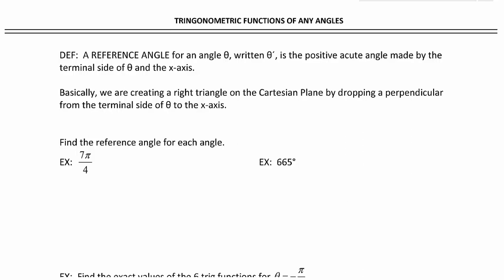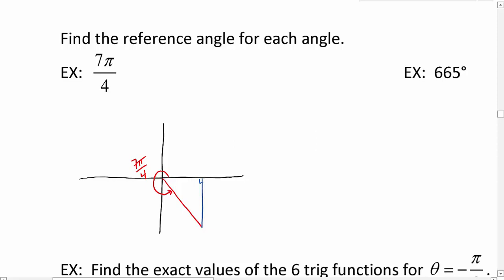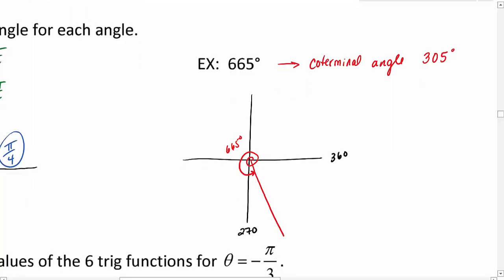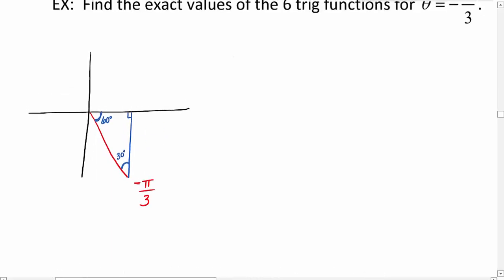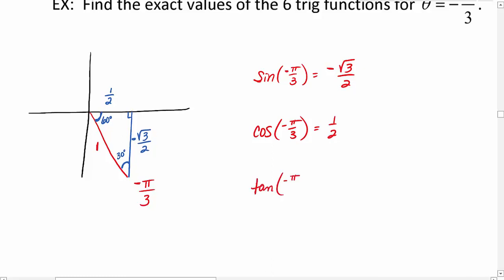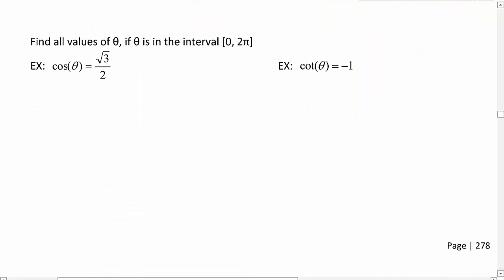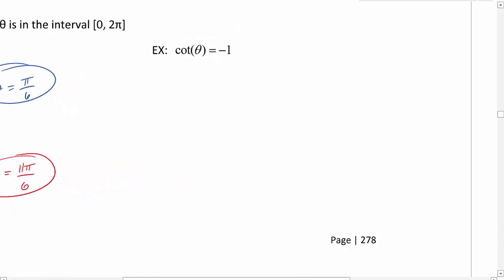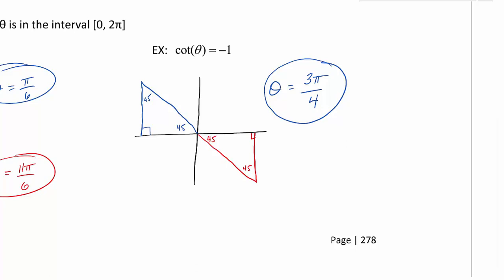Trig Functions of Any Angle